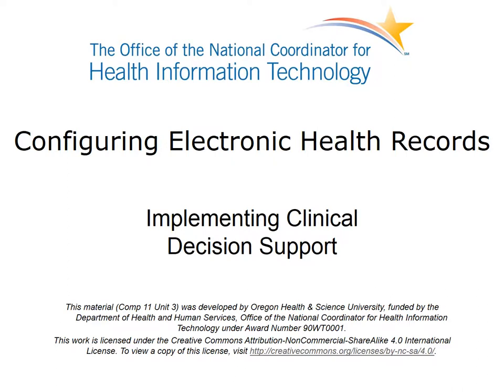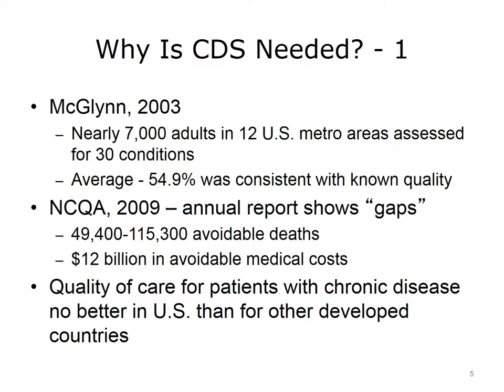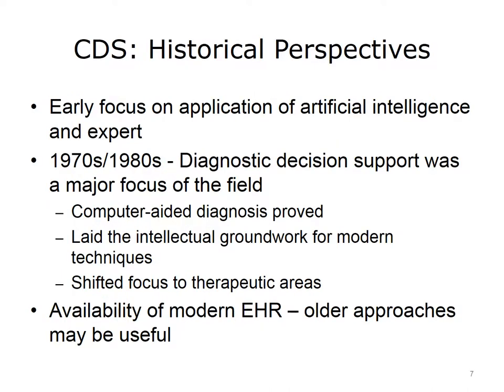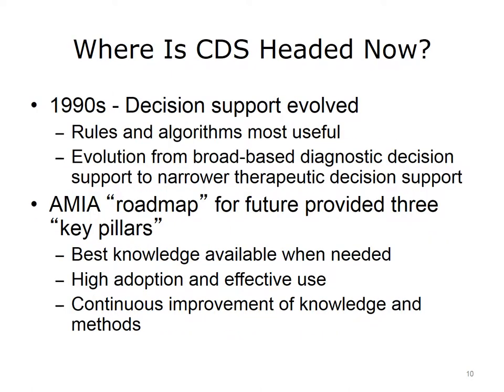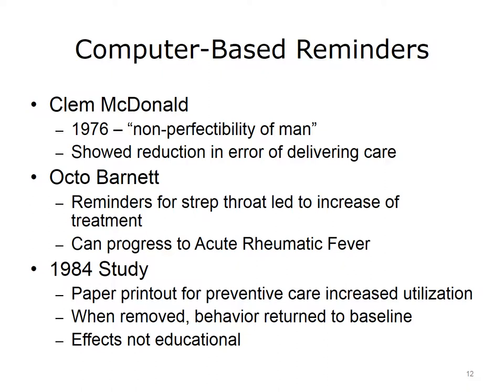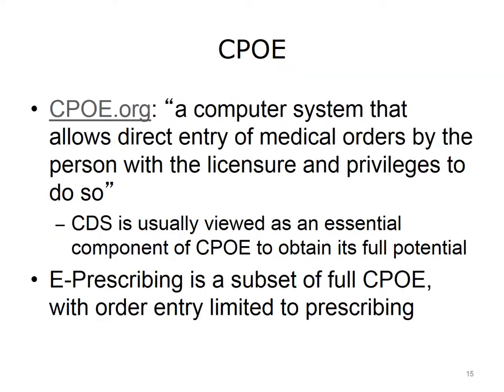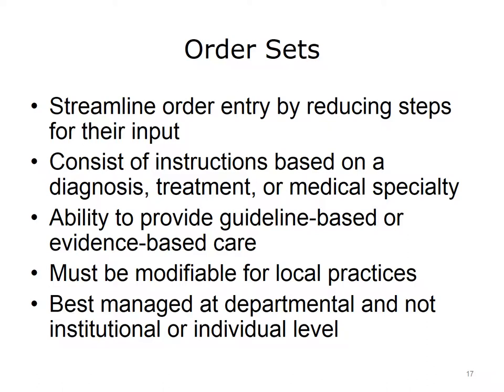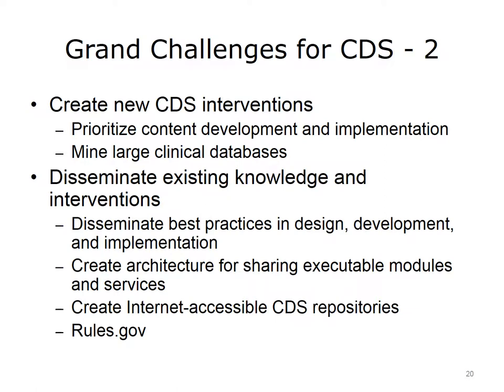Comp11 Unit3 lecture video